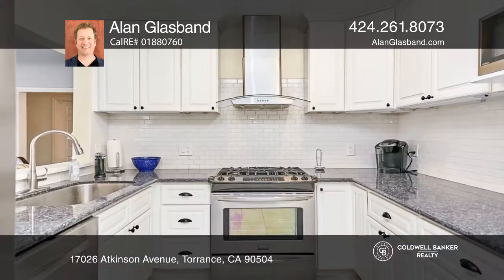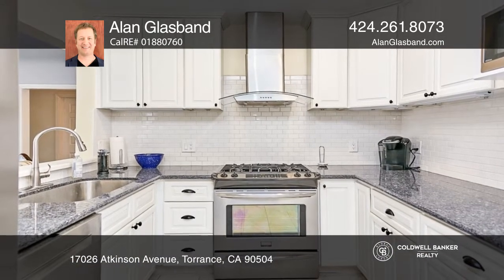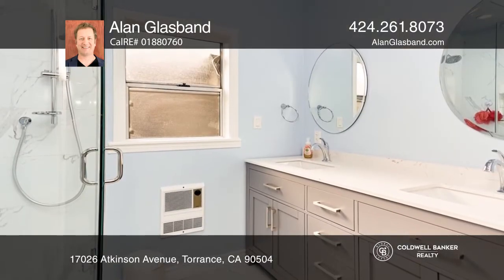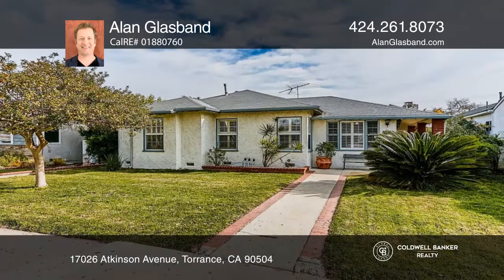17026 Atkinson Avenue Torrance, CA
17026 Atkinson Avenue, Torrance, CA

Don’t miss this conveniently located turnkey North Torrance home in a highly desired interior neighborhood. Boasting three bedrooms and two bathrooms with a stunning primary suite, you’ll enjoy excellent features such as HVAC and a laundry room plus a remodeled kitchen and updated bathrooms. Enjoy d